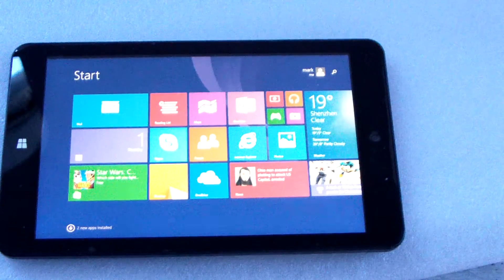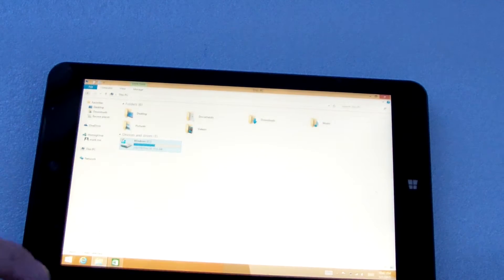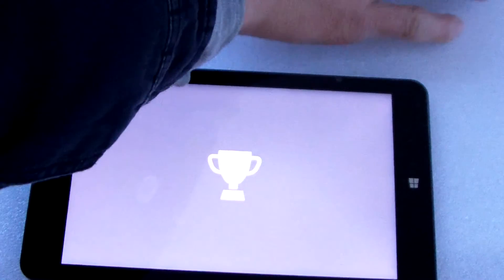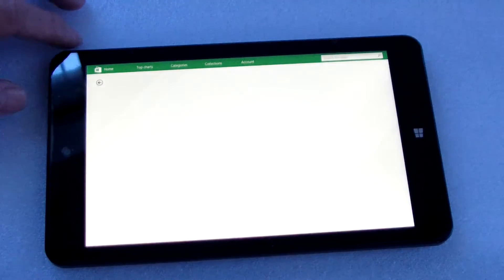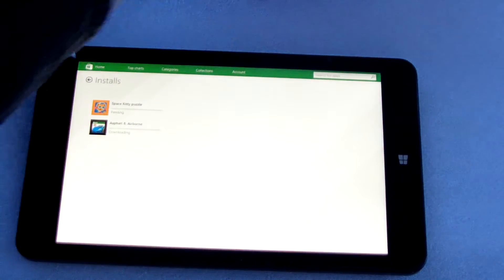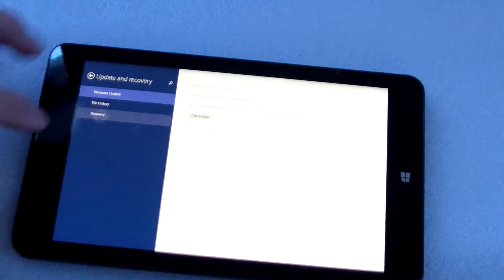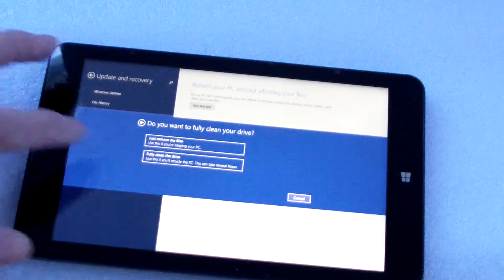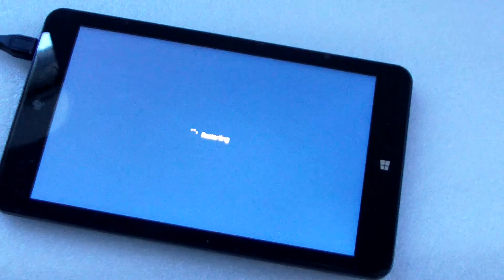PIPO W7 Win 8.1 Tablet PC recovery backup and reset